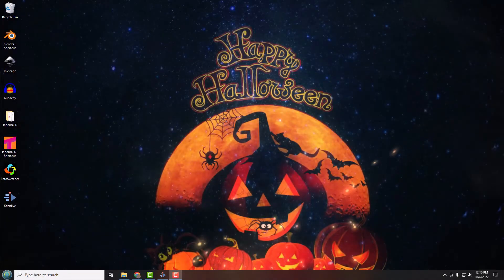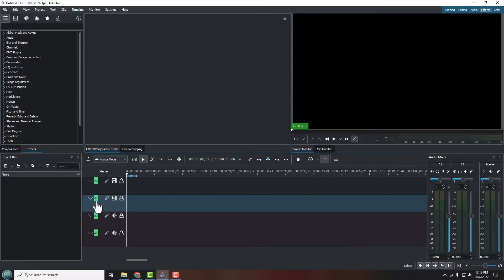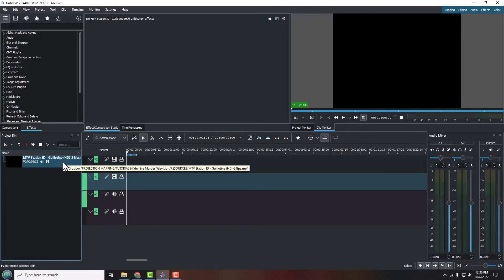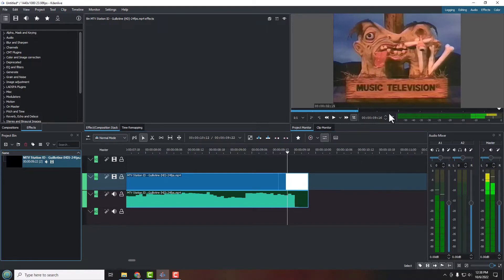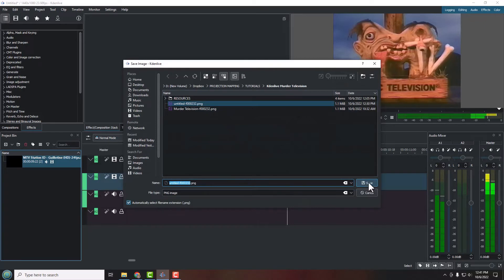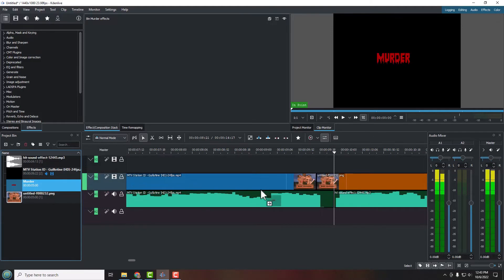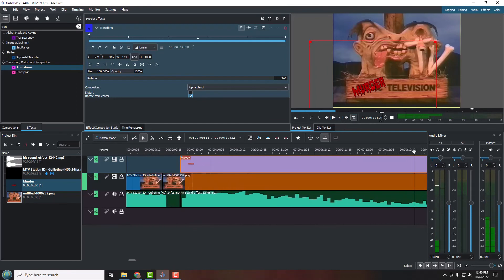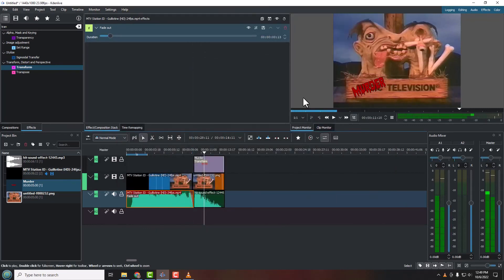Kdenlive Video Editor Project Mapping Introduction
Kdenlive is a free, open source video editor that you can use for projection mapping. It runs on Windows, Mac & Linux. This short tutorial gets you started with Kdenlive and introduces you to the basics of editing and producing a video.